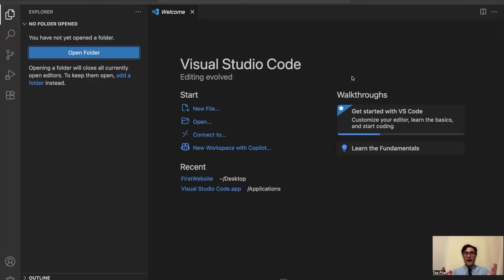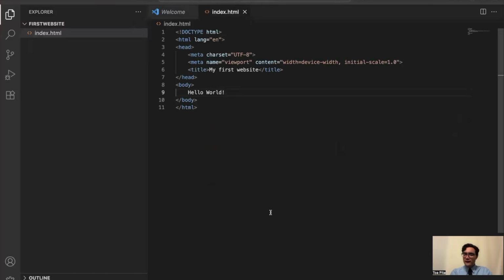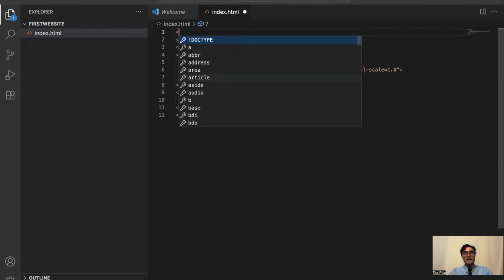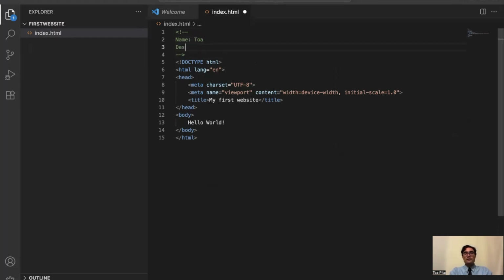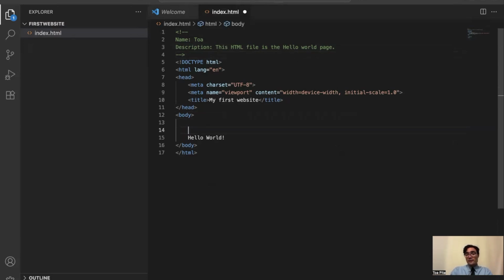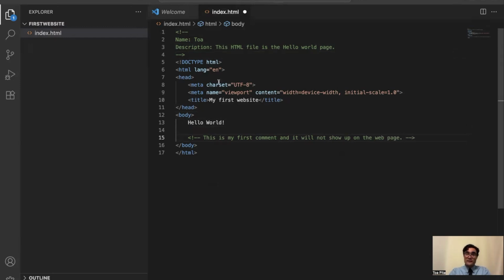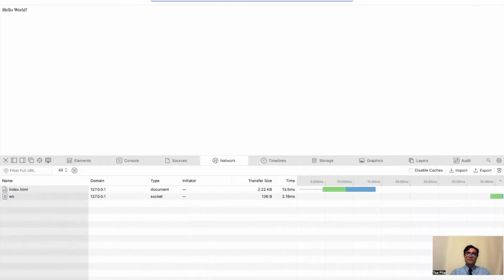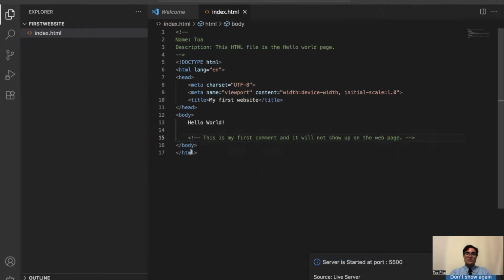HTML Comments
Discusses HTML comments and the "why" of commenting